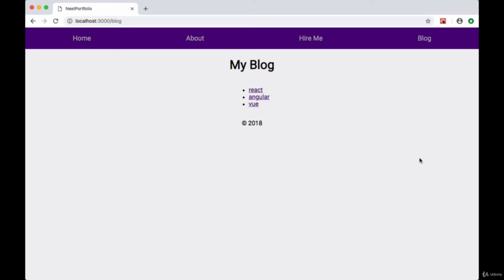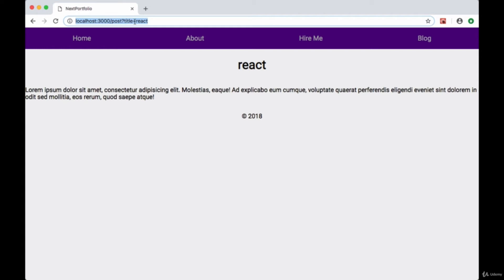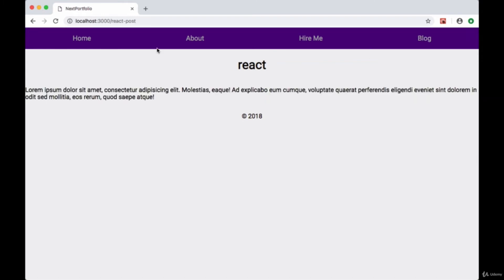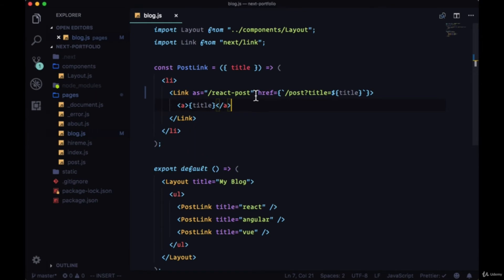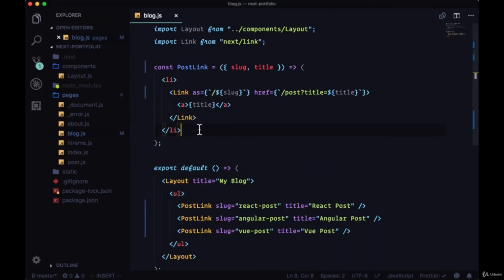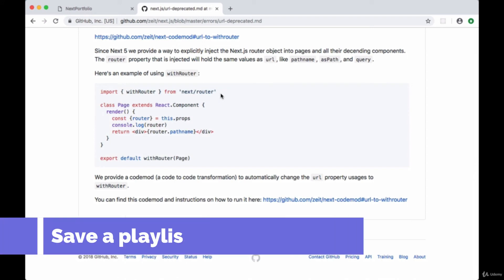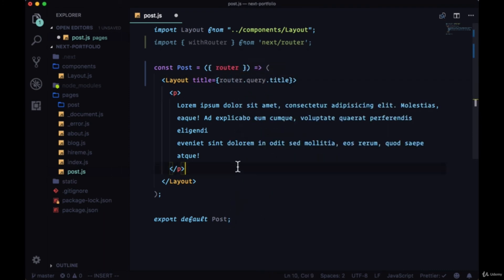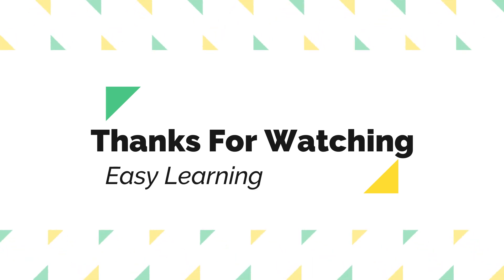Cleaner Urls without Query Parameter in next.js